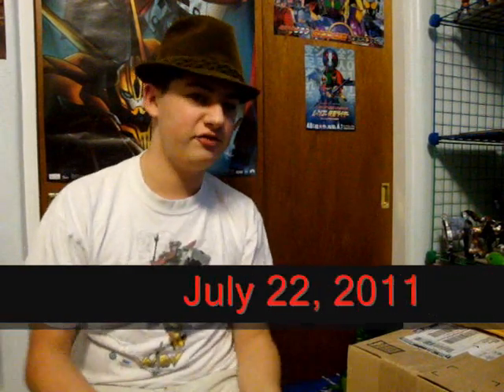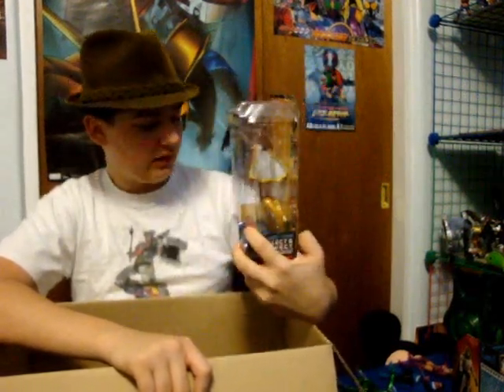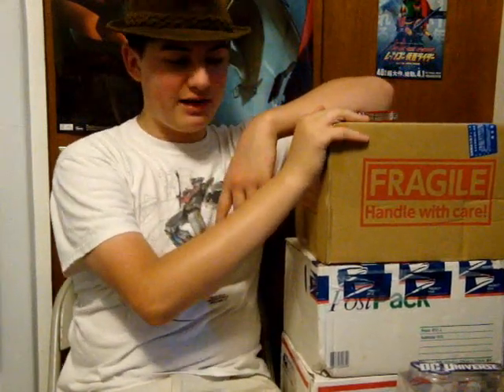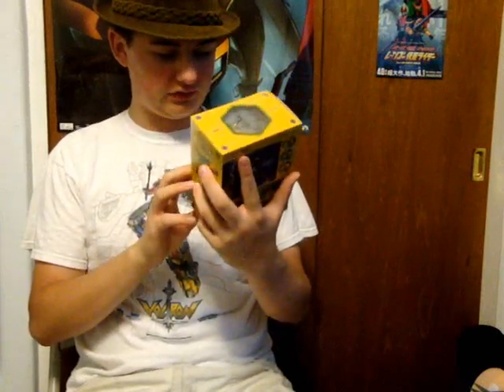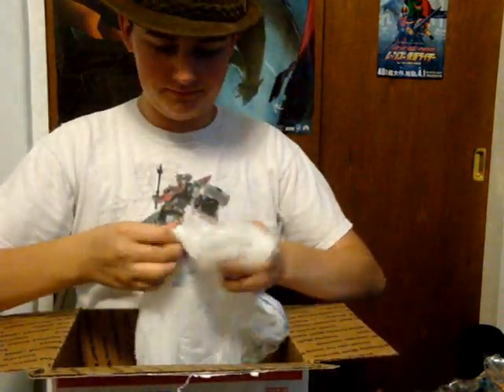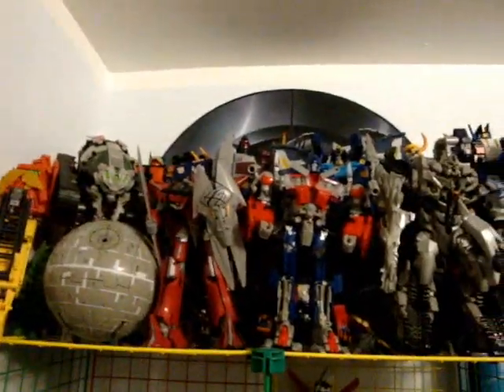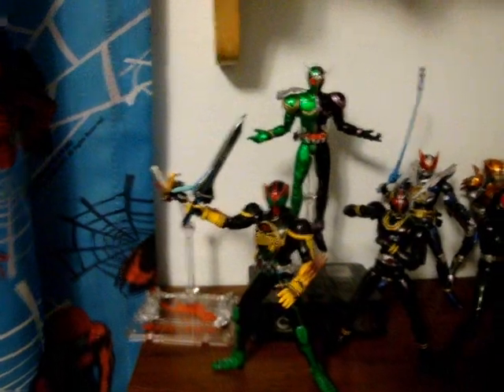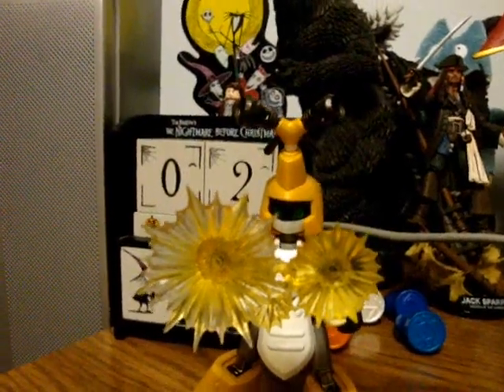Soundout V-Log - Count the DC Universe 1, 2 and 3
How many more can I possibly buy?